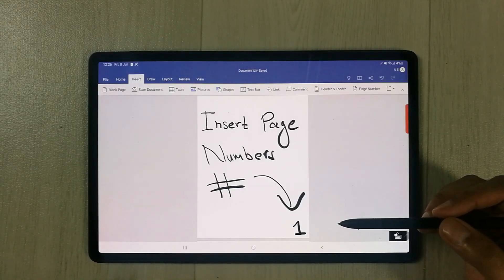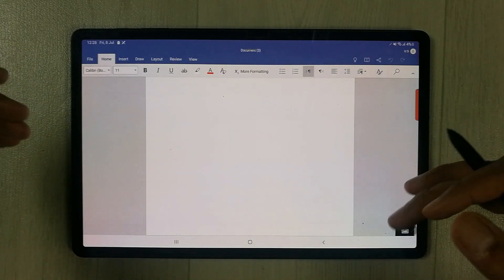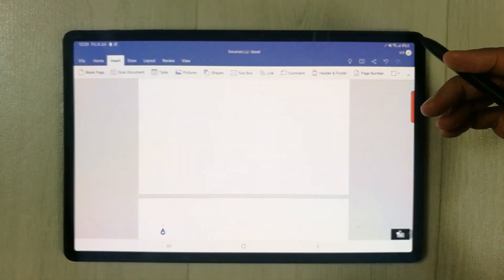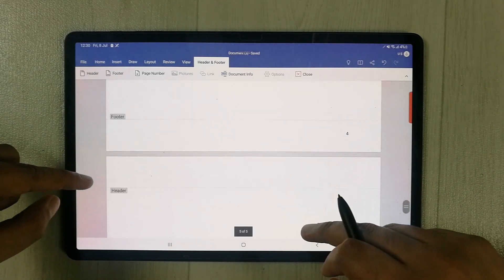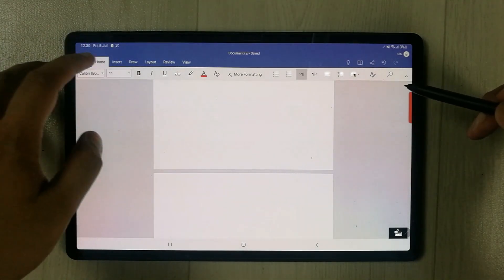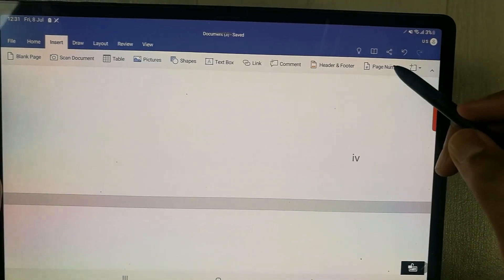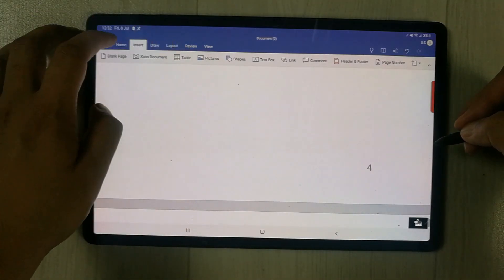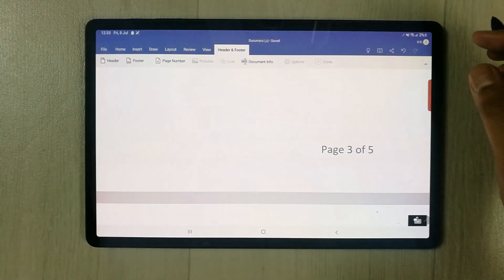How to Add Page Numbers in Microsoft Word in Samsung Tablets - (Tab S8 Plus)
2 Pack SPARIN Screen Protector
tab s8 plus tempered glass
In this video i am showing you how to add page numbers in your word file in samsung tablets. The device i am using in this video is samsung galaxy tab s8 plus. The Microsoft word i am sing is the paid version of ms word for android. Adding page numbers in word file is really easy, all you have to select is insert tab and you will see the option of page number. You just select it and it will show you options for adding page numbers.